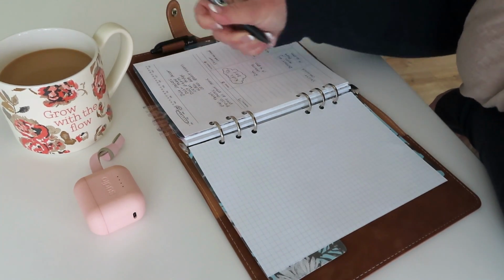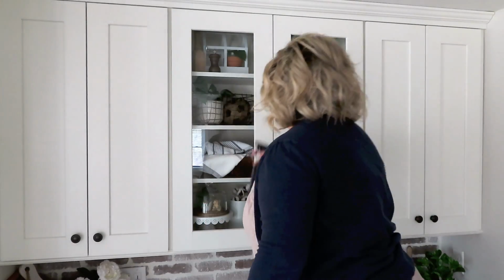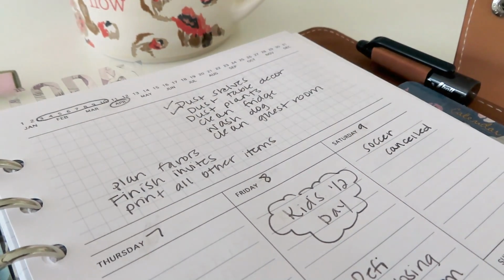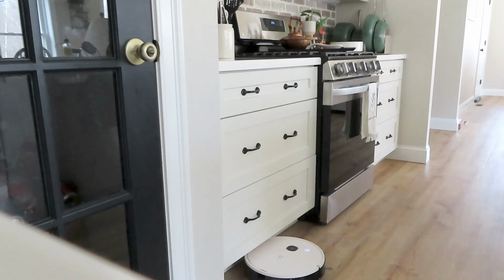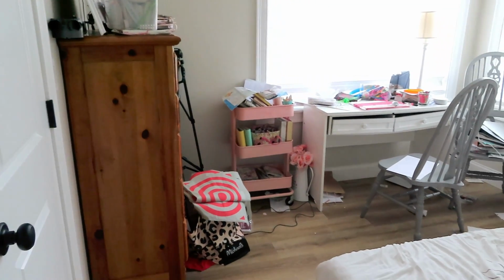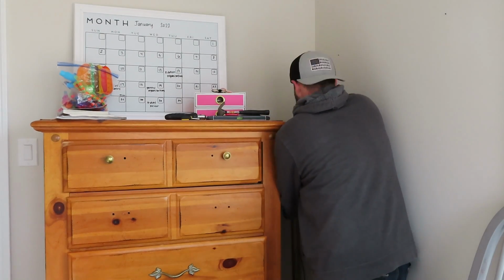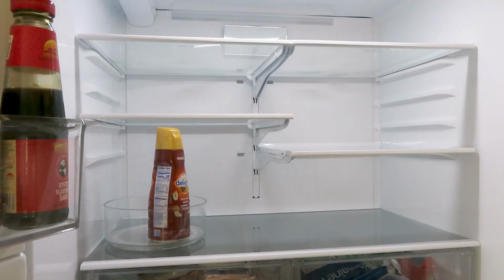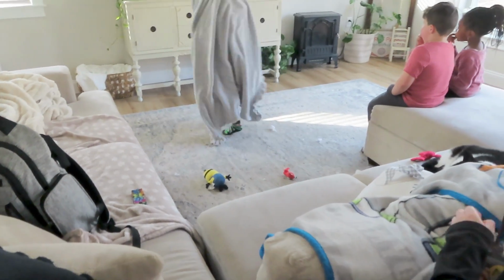SUNDAY RESET // CHECKING THINGS OFF THE LIST // GET IT ALL DONE // CHARLOTTE GROVE FARMHOUSE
Hello, my friends! Happy Sunday. Thank you so much for coming to my channel and spending some time with me. In today's video, we are checking things off the list!! Every week, I have the normal things I need to get done (bathrooms, mopping, laundry, etc.) and then there are the extras. In today's video, we focus on getting the extras done. If you enjoy this video, please consider giving it a thumbs up. XO - Tiffany

// A5 PLANNER //

yeedi vac max